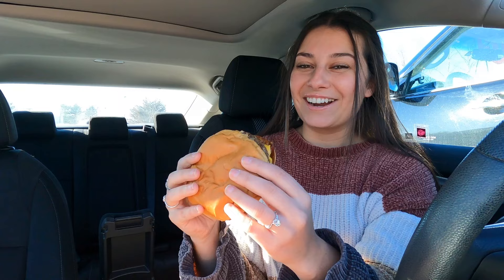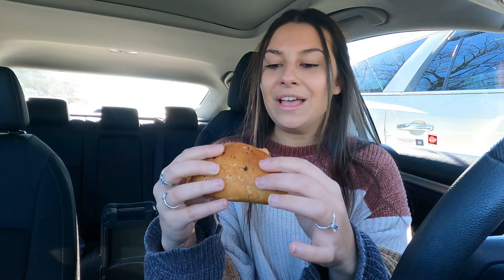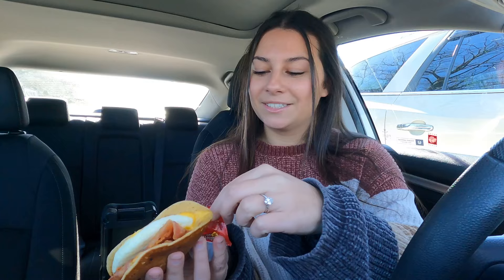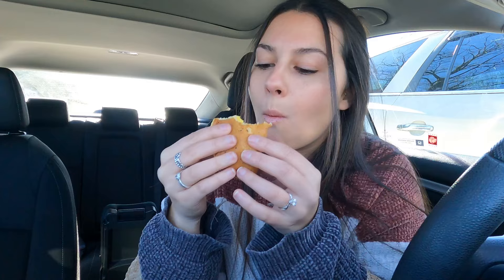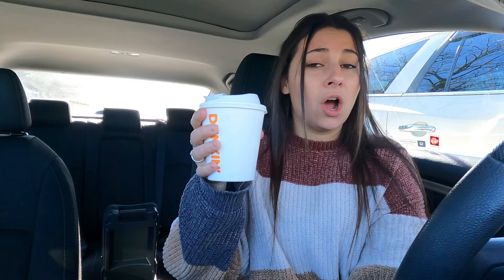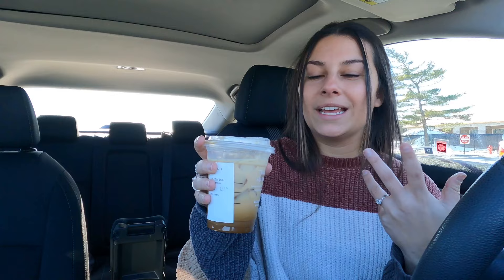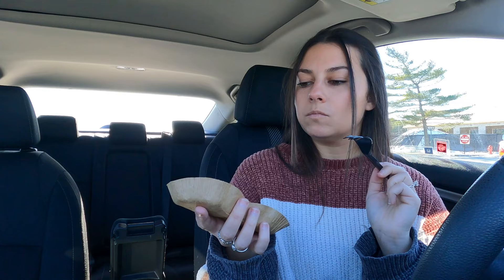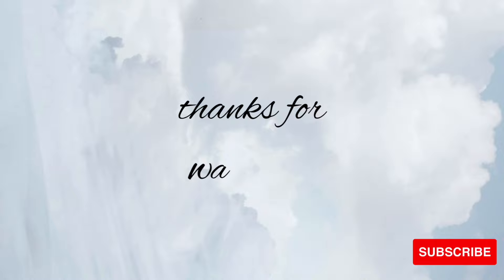Only Eating NEWEST Fast Food Items For 24 HOURS!! Peanut Butter Bacon Burger?????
Does peanut butter belong on a burger? Watch today's video to find out!

MUST be subscribed to my channel, follow me on all socials, and comment 'manifest' on this video/ all future ones until the winner is announced for a chance to win $50!! Good luck 🤍